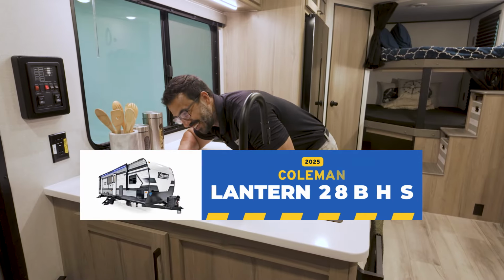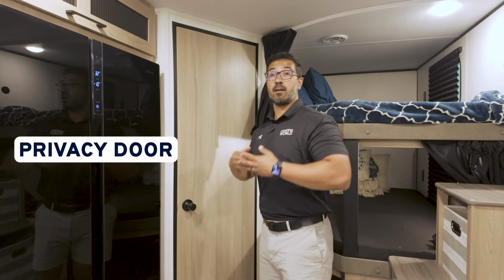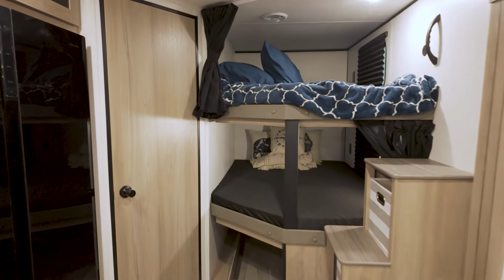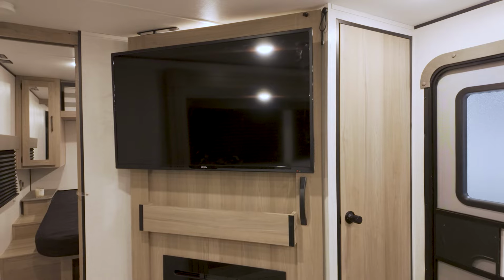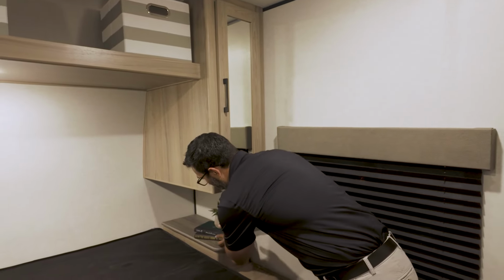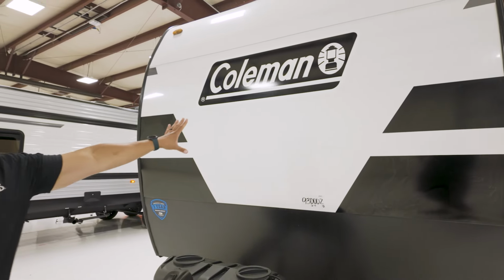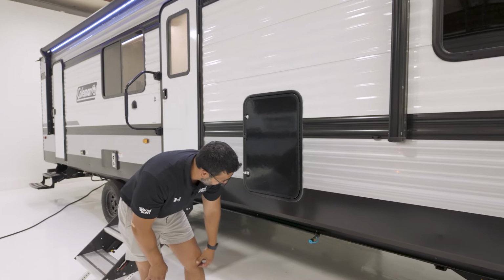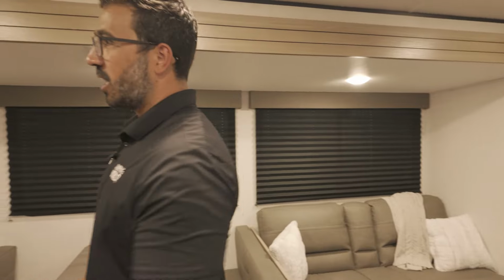NEW! Possibly The Best BUDGET Friendly Family RV! 2025 Coleman Lantern 28BHS | RV Review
Is the Keystone Coleman Lantern 28BHS the BEST budget-friendly travel trailer of 2025? It just might be! With sleek, smart, no-nonsense upgrades, this bunkhouse travel trailer is perfectly suited for families and large groups to get everything they need from an affordable, 32’ travel trailer. Expect better amenities and upgraded features that keep the price the same but improve the overall experience.

Here are just a few of our favorites–but be sure to see this one for yourself!

» Solid Surface Counters: Durable, sturdy, and something you just never see on affordable travel trailers, the solid surface countertops on the Coleman Lantern 28BHS are a tremendous improvement that elevate your kitchen and dining experience and add value to your RV.

» 82” Ceiling: The taller ceiling on this entry-level travel trailer means more headroom, bunk room, and shower clearance—all very welcomed additions to the 2025 models.

» Serious Storage: You get full extension ball-bearing drawers, a larger medicine cabinet, bin storage by the bunks, and pass through storage underneath.

» Kitchen Accessories - The Coleman Lantern has a three-burner cooktop, a spot for the trashcan, a knife rack, and a convection oven. But don’t miss the 16 cubic foot double-door refrigerator!

» Outdoor Refrigerator - An outdoor fridge is a great way to accommodate extra guests and reduce foot traffic in and out of your RV to grab cool beverages. Centrally located and easily accessible, this small addition makes a difference on the Coleman Lantern 28BHS.

» King-Sized Bed - Enjoy a 70”x80” king-sized bed on this affordable travel trailer—a rarity that certainly makes a difference to your overall comfort. Above you get cubby storage and you also enjoy two built-in nightstands with charging capability.

» 50” Television! - You can’t miss the wall-mounted 50” television on the bias that is included when you purchase the Coleman Lantern.

While you may have seen similar floorplans to the 28BHS, you haven’t seen the upgraded features and amenities at this price point. The Keystone Coleman Lantern 28BHS is worth seeing in person, so contact your local Camping World to find out when they will be in stock.

00:00 Intro
00:23 Kitchen & Intro
01:35 Kitchen Appliances
02:23 Bathroom
03:02 Shower
03:58 Ceiling Height & HVAC
04:24 Bunk Beds
05:33 Dinette
05:59 Seating Area
06:48 The *Hidden* Pantry
07:47 Primary Bedroom
09:29 Exterior & Floorplan
11:14 Tank Specs
12:04 Outside Fridge
14:20 Final Thoughts...